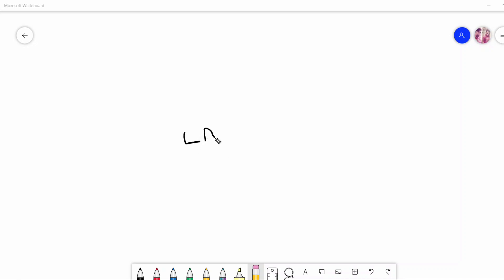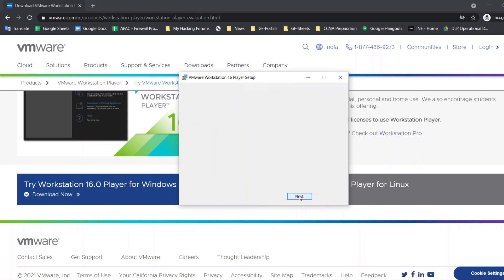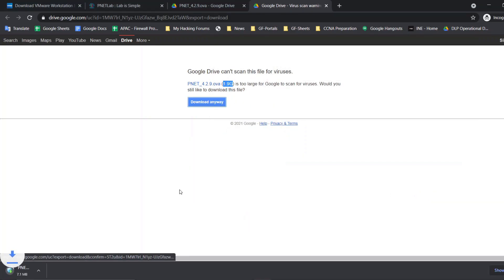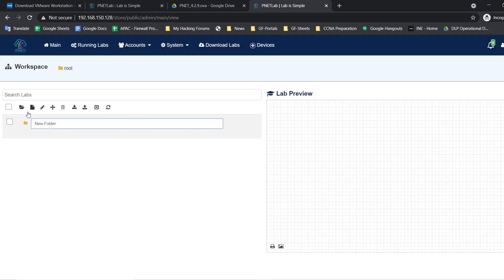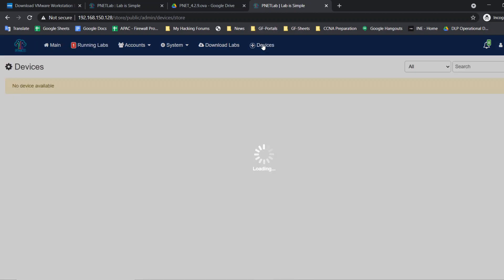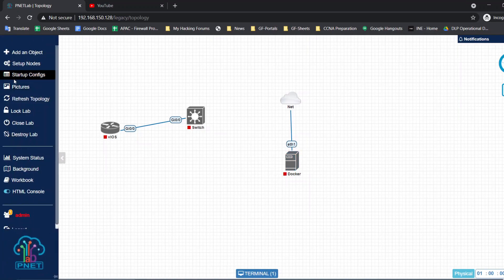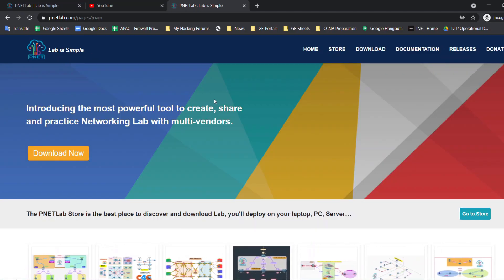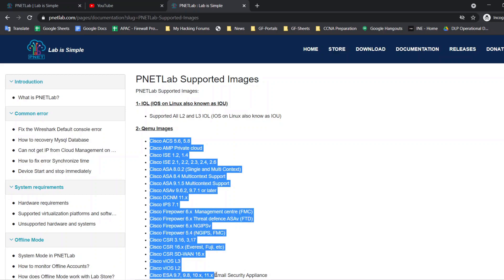Setup Your Own Network & Cyber Security LAB | PNETLAB | English | Perumal Jegan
Dear Viewers,

   Apart from getting good source of learning... Typically we look forward for reliable LAB environment. PNETLab can fulfill that criteria... It can be your most preferred LAB environment... I explained the lab setup and its features in this video...

I am glad to receive your feedbacks, Please drop it in comments.

Time Frame:

00:00  Let's Begin
01:27  Introduction
01:35  PNETLab
01:58  Prerequisites to install PNETLab
02:43  Installation of Vmware player
05:00  PNETLab Installation & Walkthrough
08:44  Explore the incredible features of PNETlab
09:59  Bring Docker images in PNETLab
14:48  Startup configuration Pushing Feature
15:56  Import Network Device Images into PNETLab
18:28  PNETLab Supported Images
20:17  Conclusion